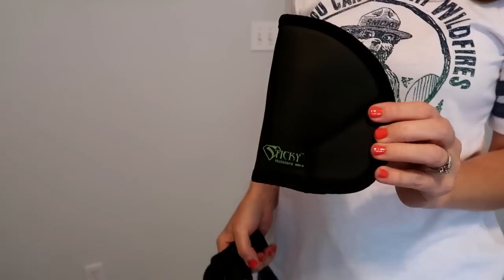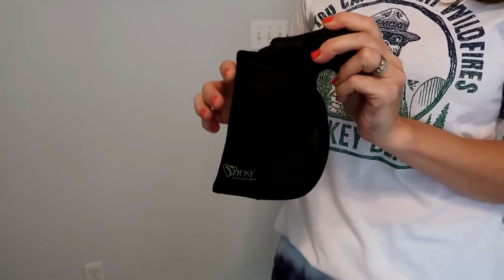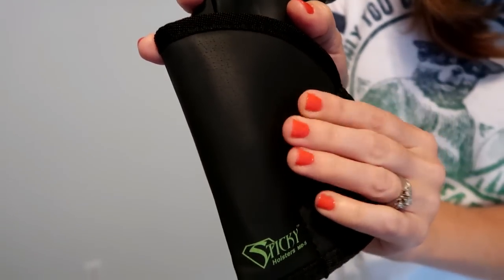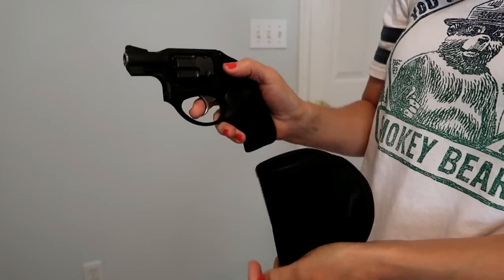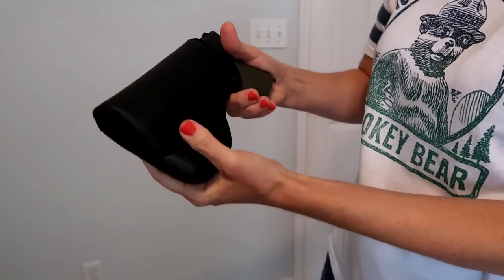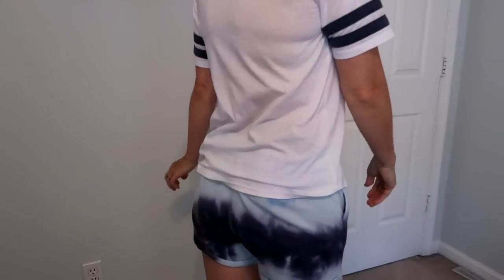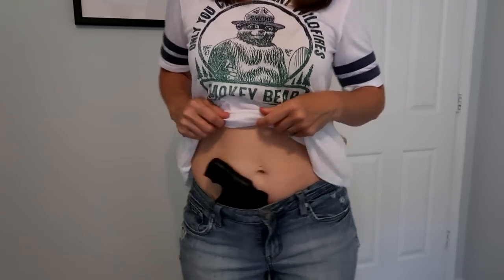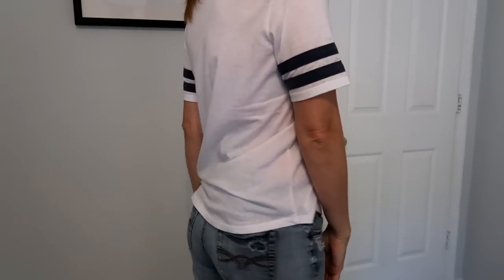Sticky, Clinger or Remora holster, which one is my favorite?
Wanted to add a little note here that my husband actually prefers the Sticky holster.  He thinks the Remora material is uncomfortable.  The Sticky is more comfortable, but the Remora sticks better, so it's really about what is more important to you:)